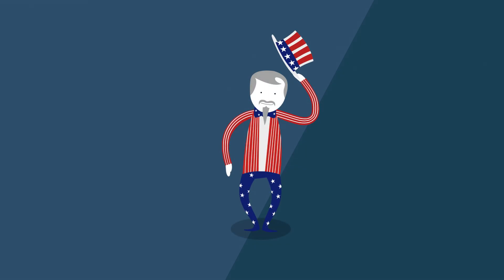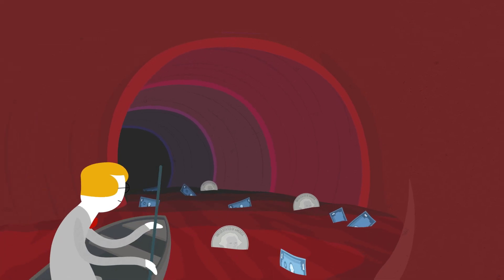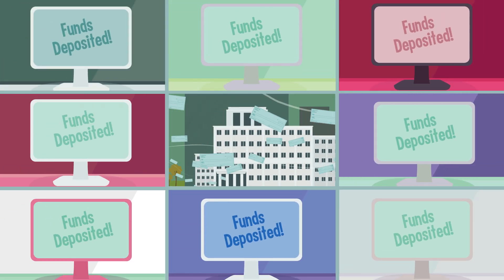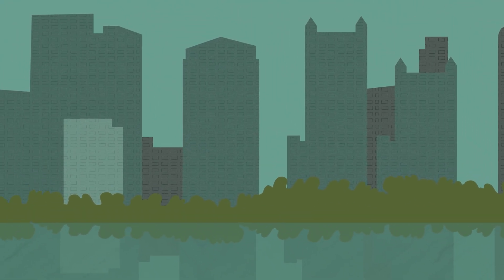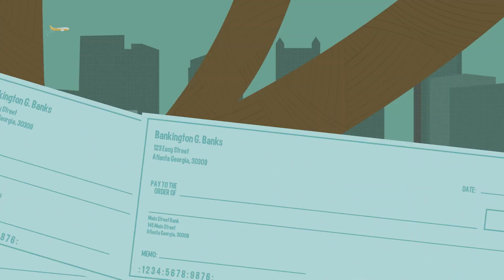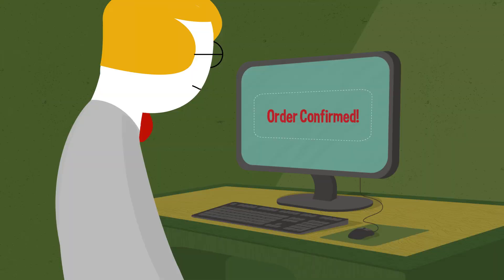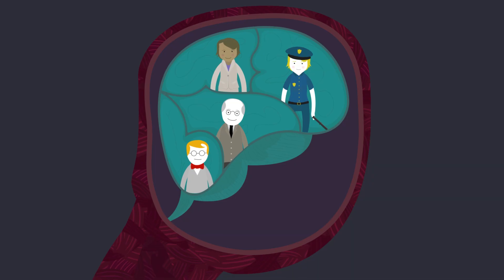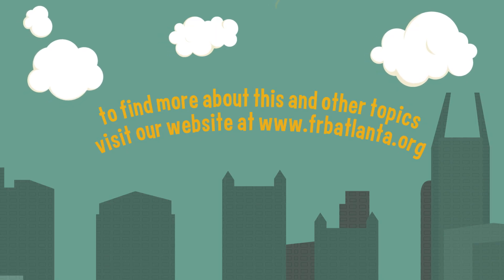The Fed Explains the Payments System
The latest in the Atlanta Fed's animated video series explores the U.S. payments system, which every day handles millions of transactions between buyers and sellers. Learn about the Fed's role in keeping the nation's payments system secure and efficient.